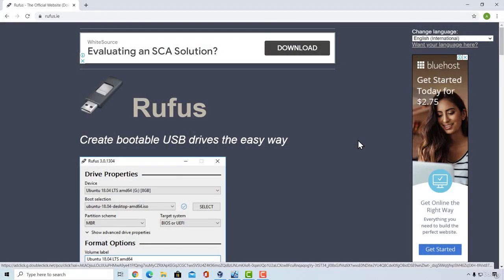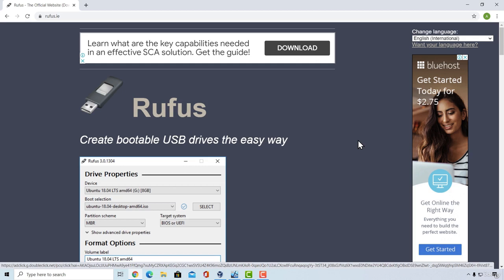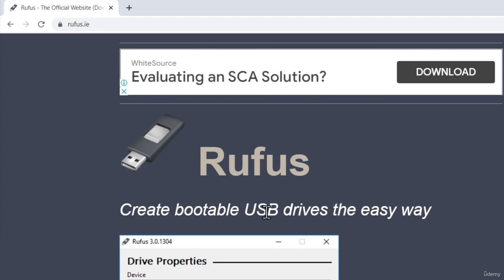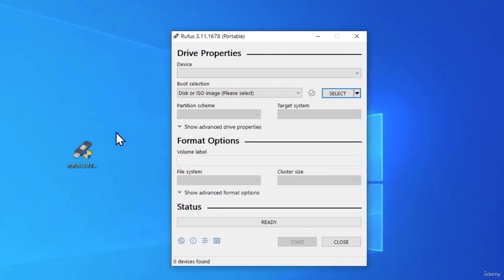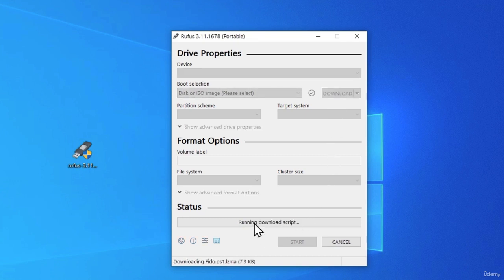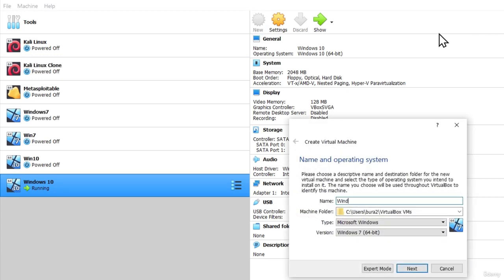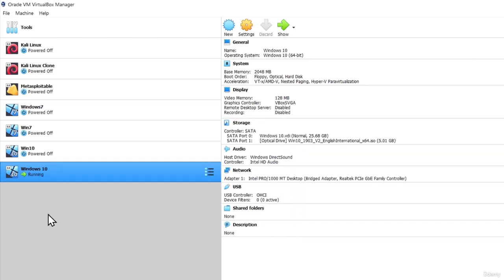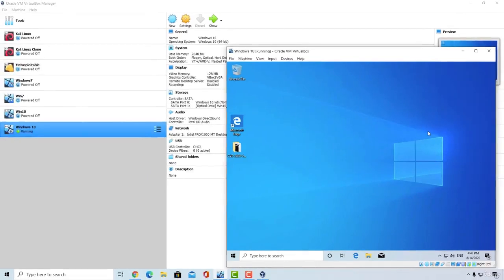59 Hackers Love It: Setting Up Vulnerable Windows 10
In this exciting YouTube video, we delve into the fascinating realm of cybersecurity by guiding you through the process of setting up your very own vulnerable Windows 10 environment. If you're passionate about understanding the intricacies of cybersecurity and want to enhance your knowledge and skills, you've come to the right place.

Join us as we provide a comprehensive walkthrough, offering step-by-step instructions on how to create a purposely vulnerable Windows 10 system. This hands-on approach allows you to explore the vulnerabilities commonly found in Windows 10, empowering you to learn from practical examples and gain a deeper understanding of the challenges faced in securing these systems.

Throughout the video, we'll introduce you to various vulnerabilities that Windows 10 may exhibit, including software misconfigurations, weak passwords, network vulnerabilities, and more. By immersing yourself in this simulated environment, you'll develop a keen eye for identifying vulnerabilities and learn how to exploit them responsibly. This knowledge is crucial for both aspiring ethical hackers and cybersecurity professionals looking to enhance their skills.

But it doesn't stop there! We don't just focus on exploitation; we also emphasize the importance of effective mitigation strategies. By understanding the vulnerabilities, their consequences, and how to secure your Windows 10 systems, you'll be better equipped to defend against potential cyber threats.

Whether you're a beginner eager to explore the world of cybersecurity or an experienced professional seeking to expand your knowledge, this video is tailored to meet your needs. We strive to create an engaging and informative experience, making complex concepts accessible to all viewers.

Don't miss out on this opportunity to enhance your cybersecurity skills and take your knowledge to new heights!